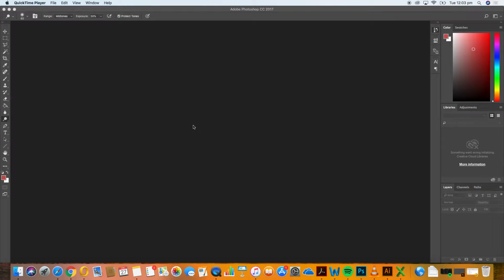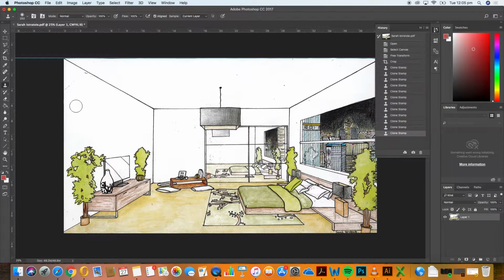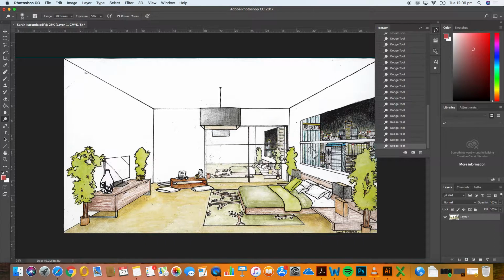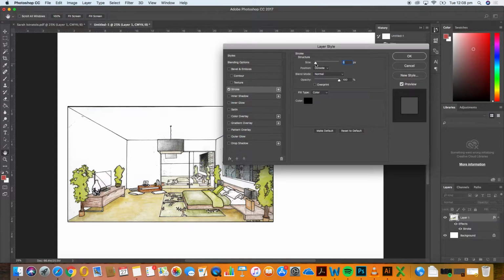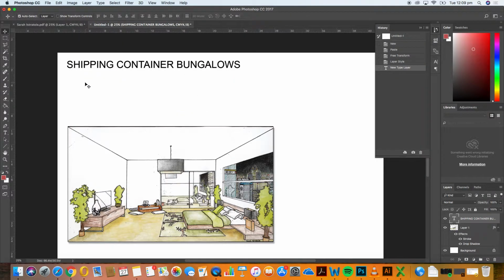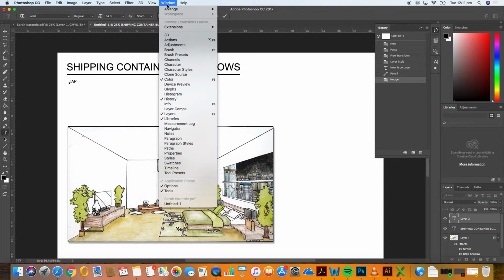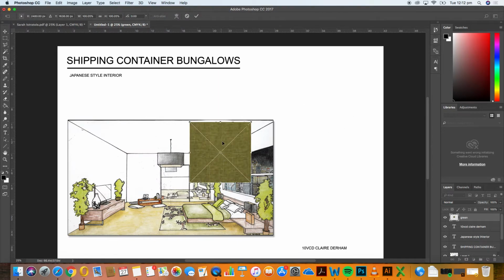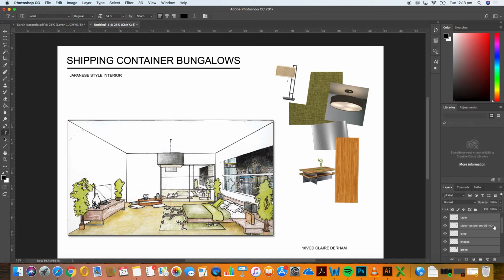Interior Design Presentation Board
Students have rendered a one point perspective bedroom and now are scanning them in, touching them up with the clone stamp & burning/dodging tool and presenting them on an A3 Presentation Board.